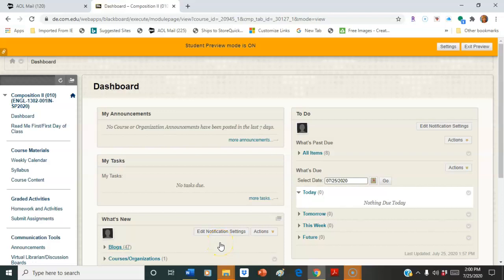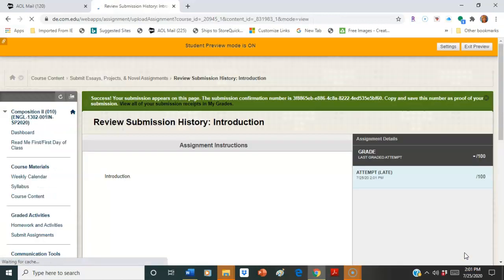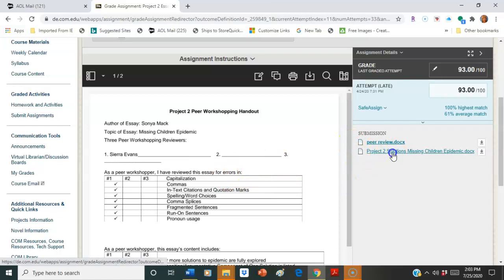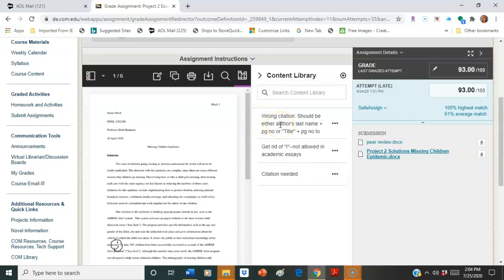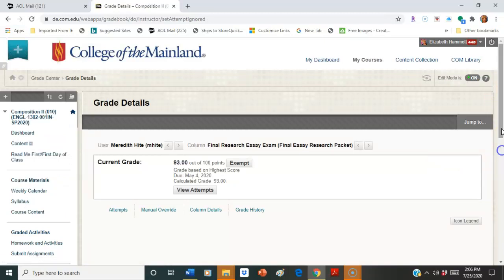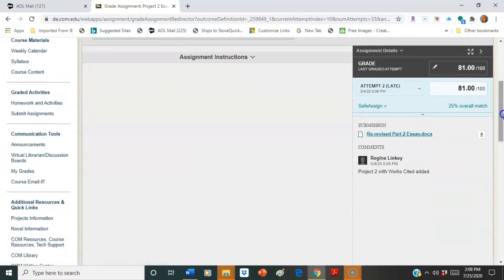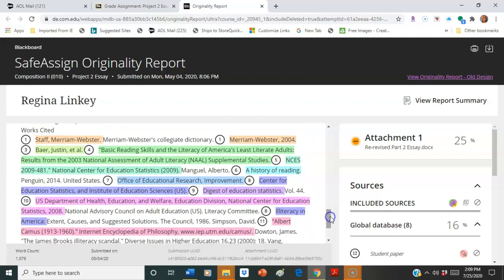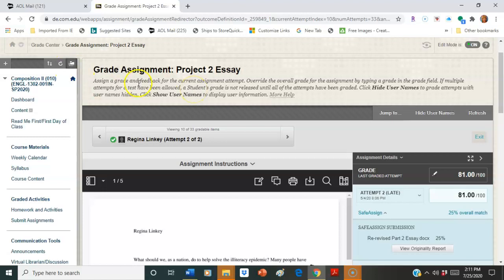How to Use BB Instructor Grading & Student Essay Uploads